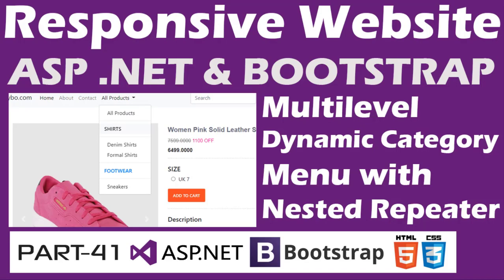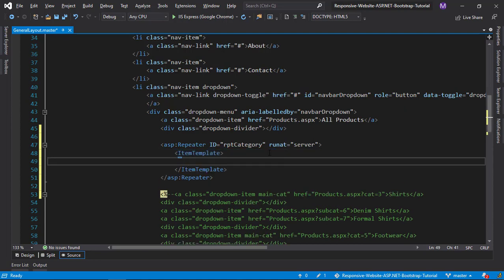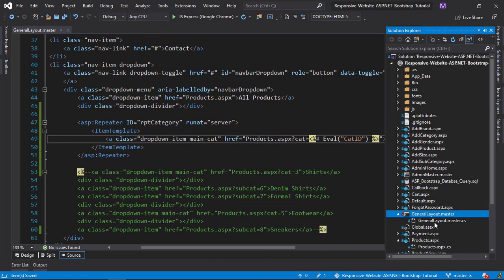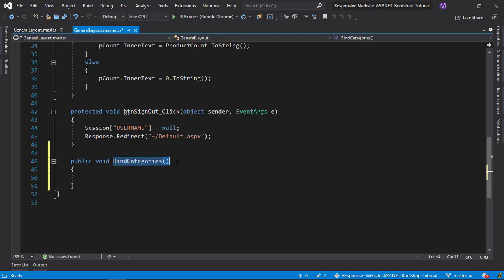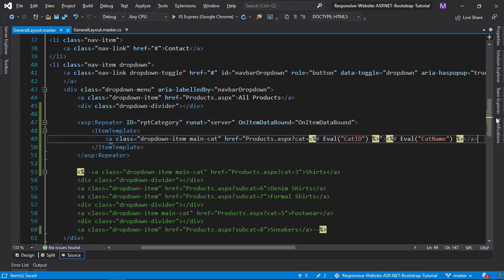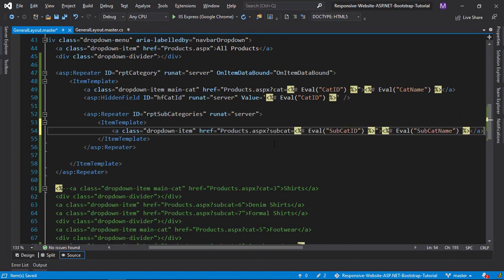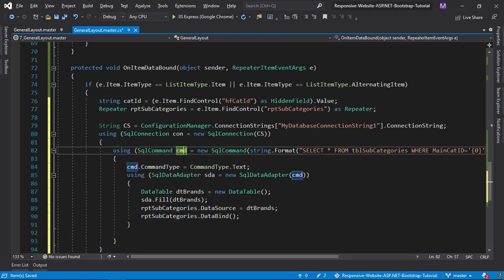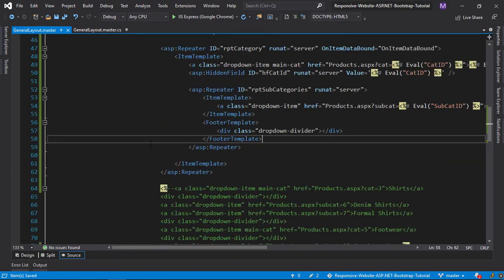Responsive Website-ASP.NET&Bootstrap-Part 41-Online Shopping Site - Multilevel Dynamic Menu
This video explains how to create a Dynamic Multilevel Category Menu (main category and subcategory) with ASP.NET Nested repeater from the database.